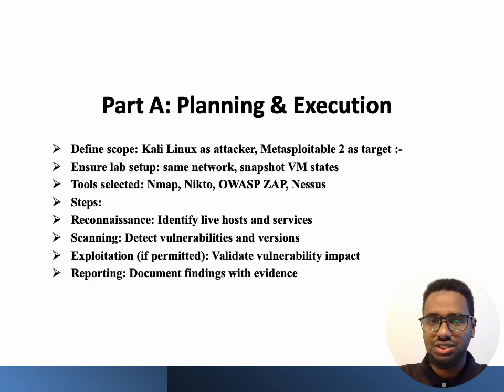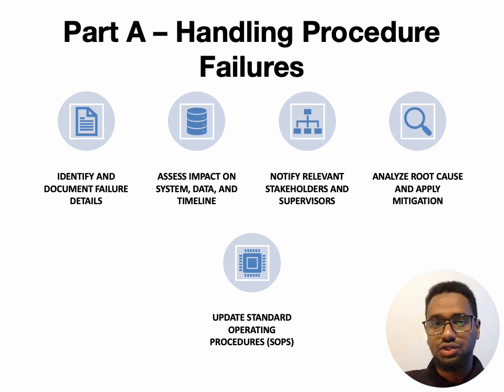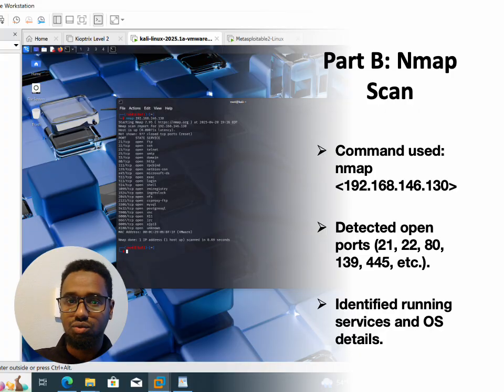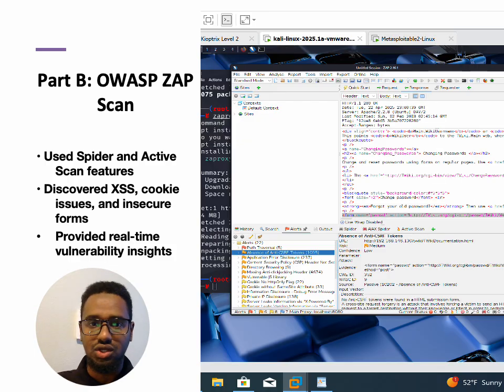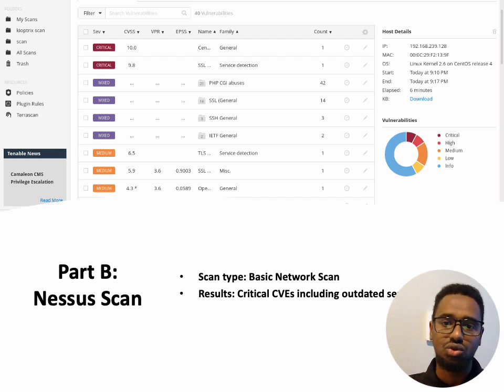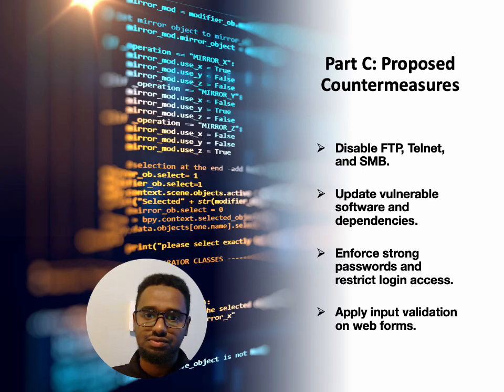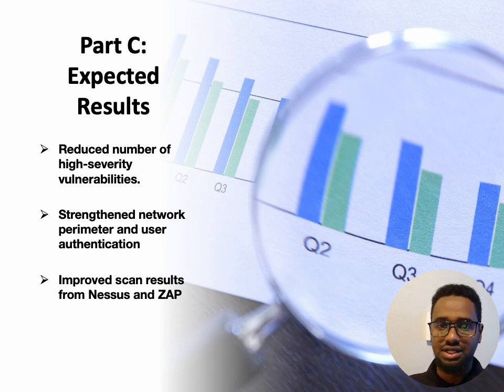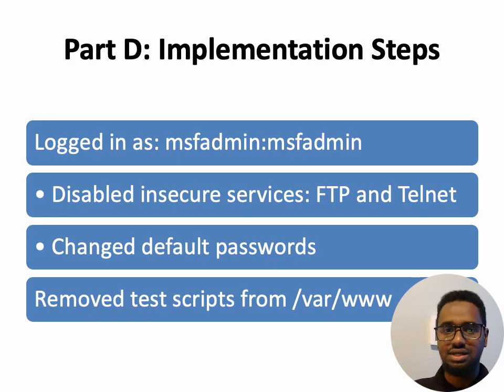Metasploitable2 PenTest Complete Presentation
Benchmark Lab 5: Challenge Your Hacking Skills. In this session, I’ll walk you through a structured penetration test conducted on the Metasploitable 2 virtual machine using a variety of tools from Kali Linux.